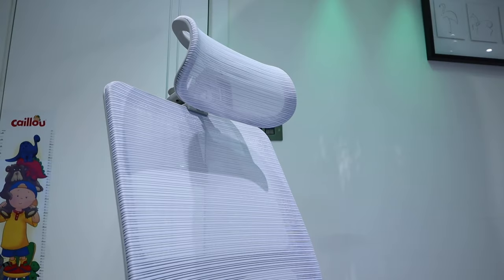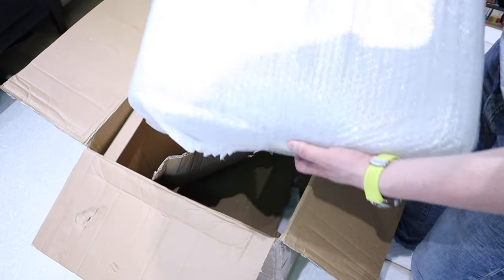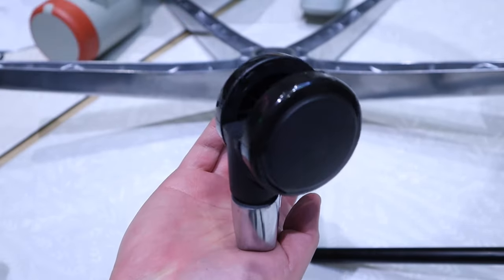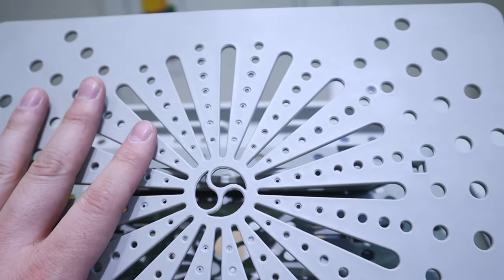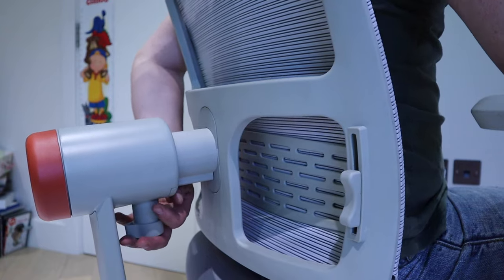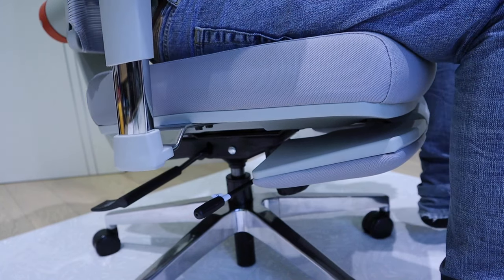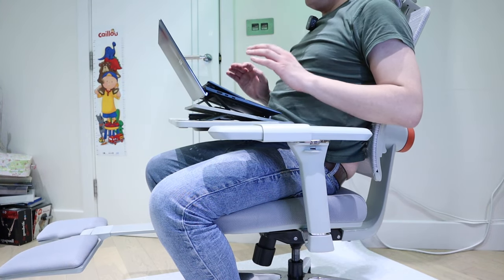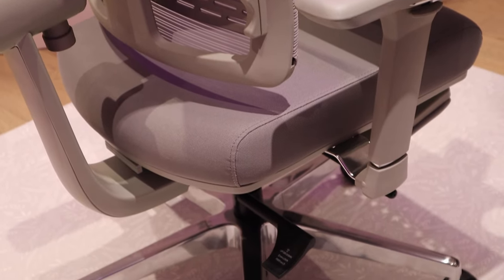BEST GAMING CHAIR YET? NEWTRAL MagicH Gaming Chair Unboxing & Review!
NEWTRAL boasts an ergonomic design, providing maximum comfort with pressure-relieving technology and an upper body auto-following system. With the ultimate solution for comfortable seating, you can experience the ultimate sitting comfort for a more productive workday. It promotes correct posture, improves blood circulation, and reduces the risk of pain and injury from prolonged sitting.

 Newtral MegicH is designed with a Back Auto-following Mechanism, it offers you an ultra adaptive full back support, address pain points such as lower back pain, poor posture, muscle tension etc.

 First in the world for Neck Auto-following & adjusting  mechanism, this feature provides excellent support for head and neck; reduces the risks for neck strain

 Newtral MagicH provides the option for a detachable desktop; this small desk adds convenience and utility for work or gaming and can be easily removed when not required.

 Comfortable foldable footrest for Perfect Reclining, this allows users to put their feet up for relaxation and comfortable stretching during long hours of work

 Newtral MagicH’s cushion is designed with varying foam densities in different zones to reduce pressure on the thighs and tailbone, improve circulation, in order to achieve a more comfortable and ergonomic sitting experience.

 Extra long armrest design with a travel length from 5cm to 9cm, Newtral MagicH provides you a perfect arm support while sitting or reclining; reduces the pressure for Arm during tiling back

 Newtral MagicH is designed with breathable material cushion,it prevents discomfort and sweating during long periods of sitting.

 Fully adjustable seat height,backrest tilt,armrest,backrest lock/unlock,headrest height lock/unlock.